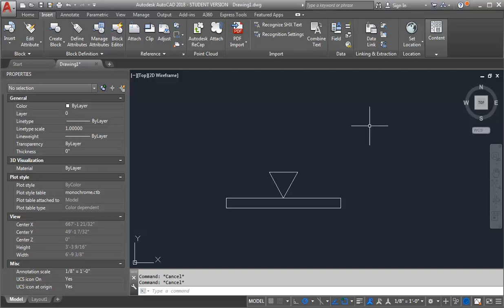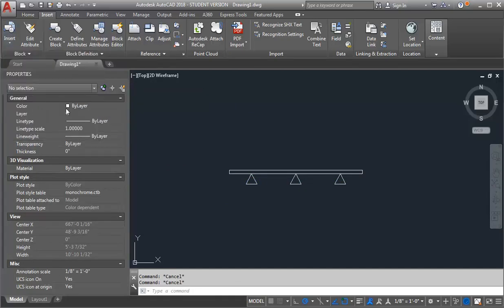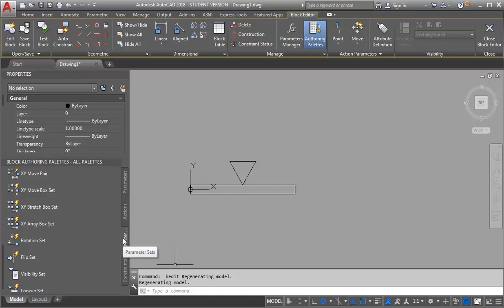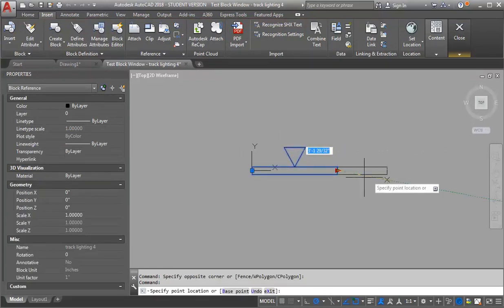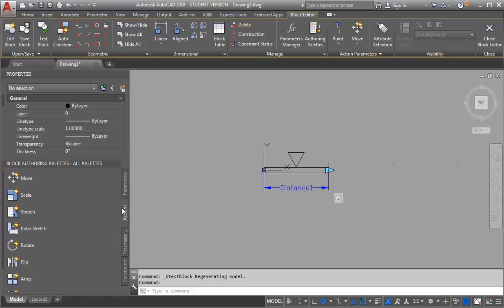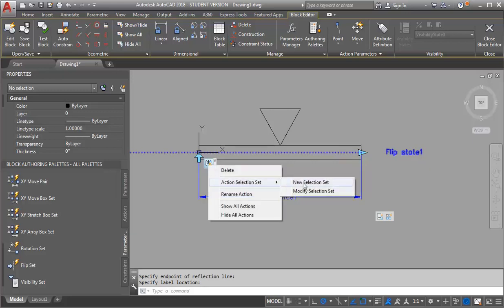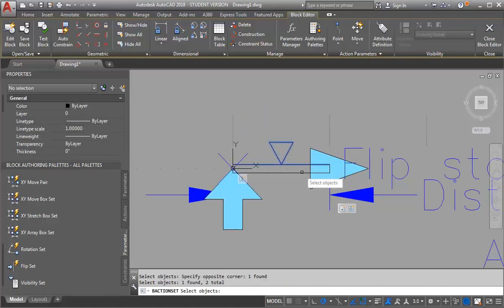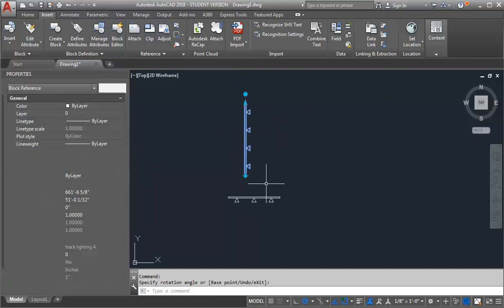AutoCAD demo - dynamic block for track lighting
This demo shows how to add actions to a track lighting block to automatically add light fixture heads as you stretch is along with adding a flip and rotate

At the Art Institutes system of schools, we pride ourselves on fostering and facilitating an inspiring community of creativity. One that gives you the guidance, technology and instruction you need to bring your ideas to life in new and exciting ways while guiding you toward a career. The Art Institutes system of schools has over 50 locations in the United States and Canada offering programs in the fields of Design, Media Arts, Fashion, and Culinary Arts. Interested in learning more? Connect with the Art Institutes: VISIT US ON THE WEB LIKE US ON FACEBOOK FOLLOW US ON TWITTER Terms of Use: Terms of Use The information and opinions expressed and/or any artwork displayed herein represent the independent opinions and ideas of the individual faculty, student and/or staff and do not represent the opinions or ideas of The Art Institute of Pittsburgh - Online Division. The Art Institute of Pittsburgh - Online Division is not responsible for the content or accuracy of any Web site linked to this Web site/newsletter. The links are provided for your information and convenience only. The Art Institute of Pittsburgh - Online Division does not endorse, support or sponsor the content of any linked Web sites. If you access or use any third party Web sites linked to The Art Institute of Pittsburgh - Online Division Web site, you do so at your own risk. The Art Institute of Pittsburgh makes no representation or warranty that any other Web site is free from viruses, worms or other software that may have a destructive nature. for program duration, tuition, fees, and other costs, median debt, federal salary data, alumni success, and other important info.